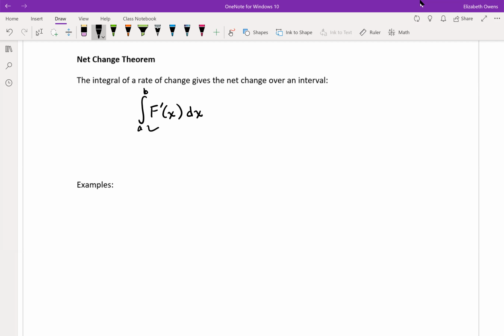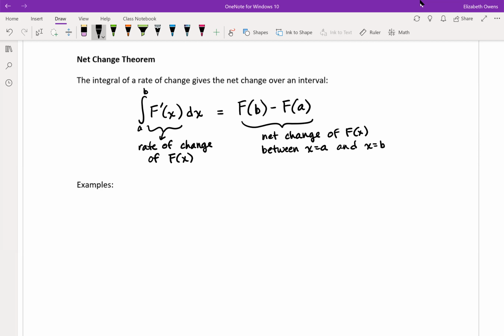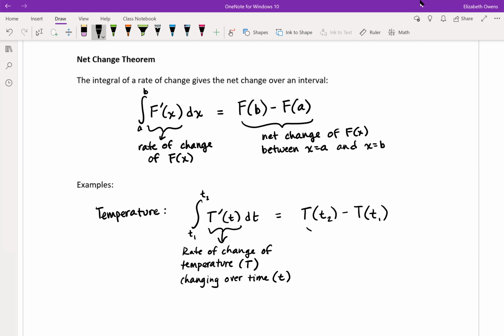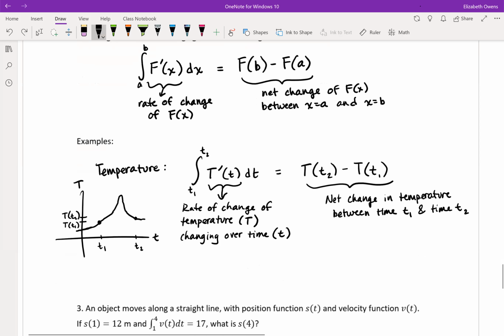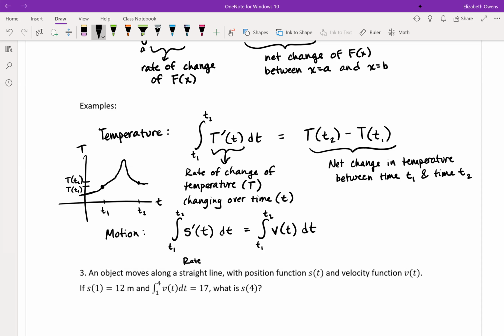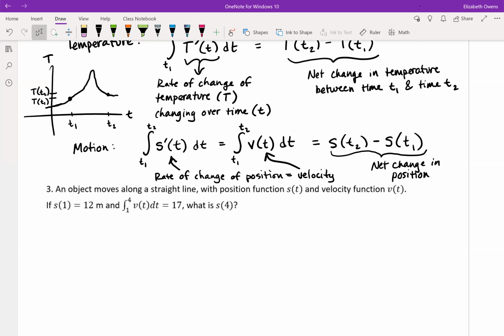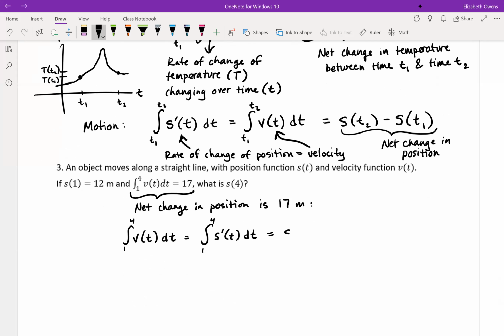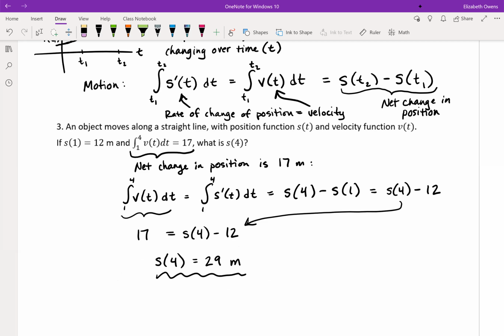5.4 Video 5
Section 5.4: The Net Change Theorem (and an example)